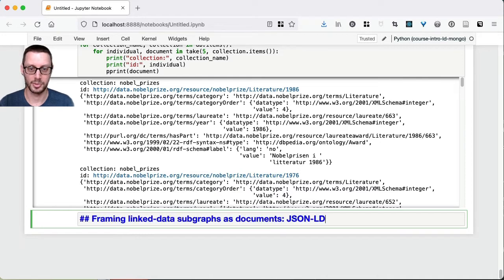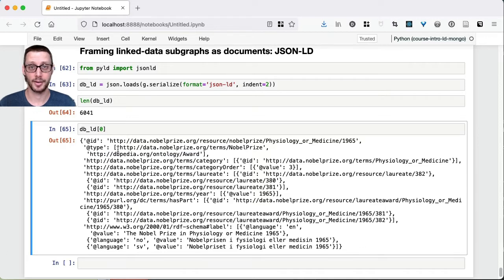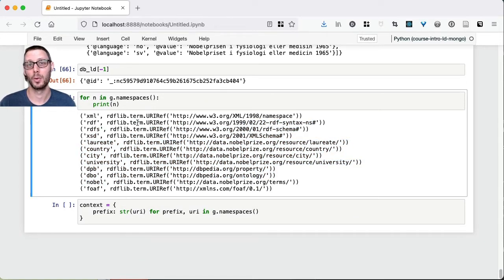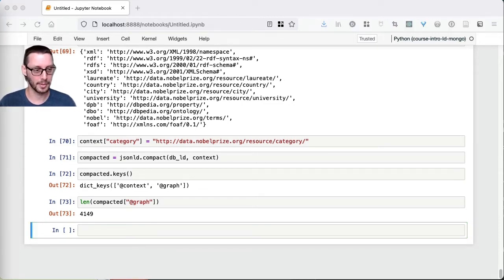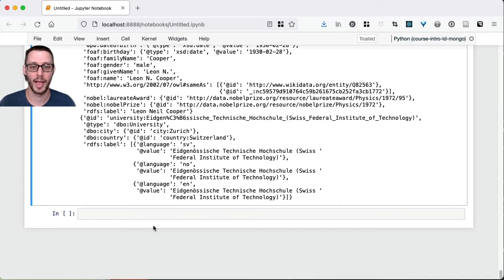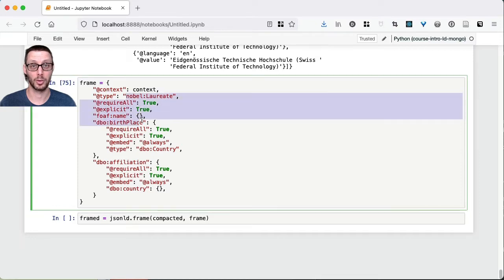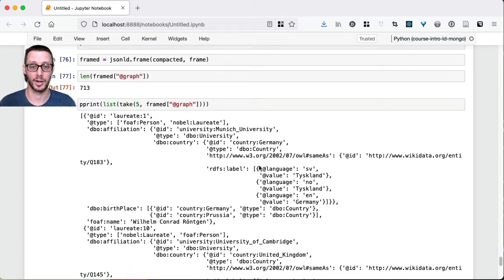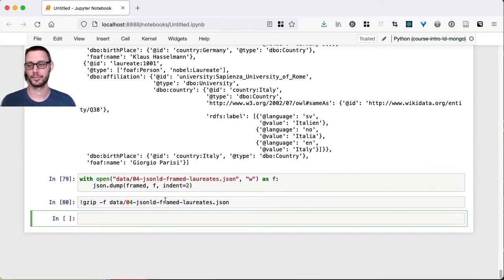(5/6) Framing linked-data subgraphs as documents: JSON-LD via the PyLD processor